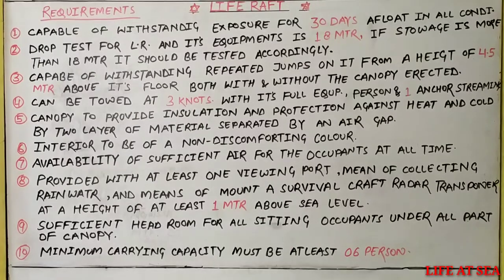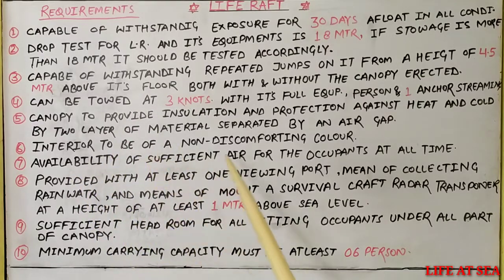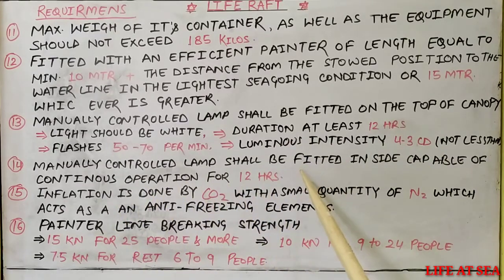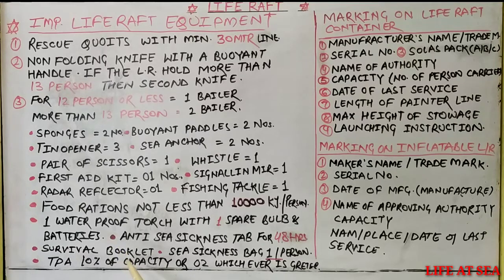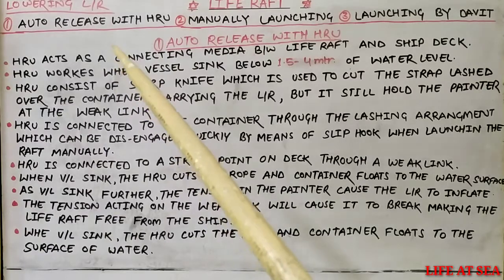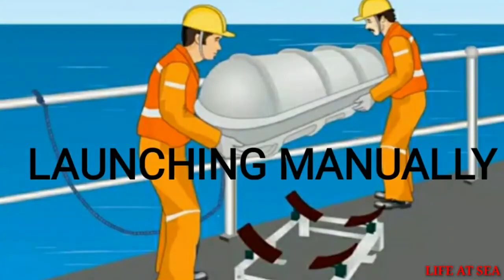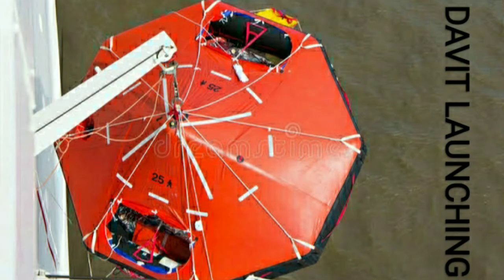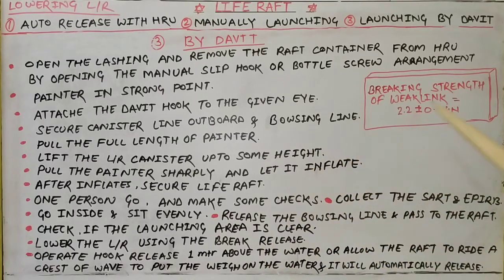LIFE RAFT REQUIREMENTS | LAUNCHING PROCEDURES | L/R EQUIPMENT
Life raft requirements
Launching Procedures
Important L/R Requirements
Full Explanation